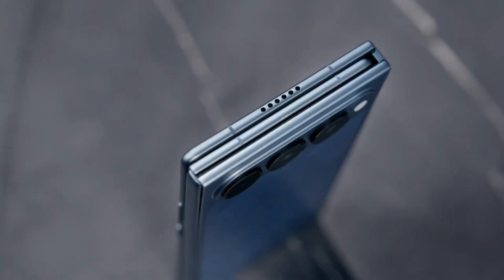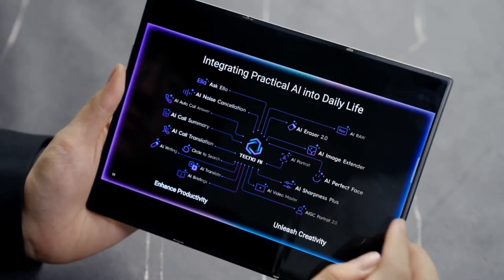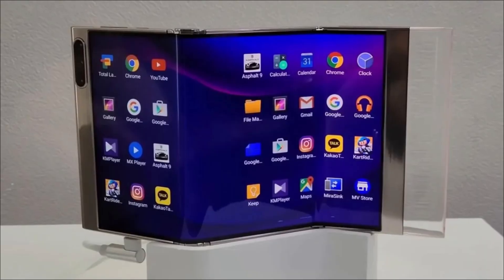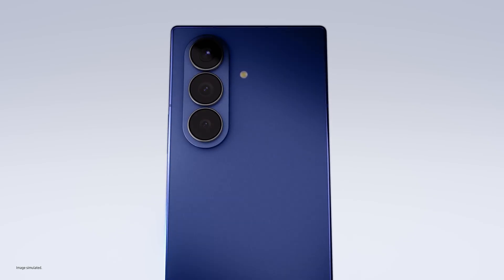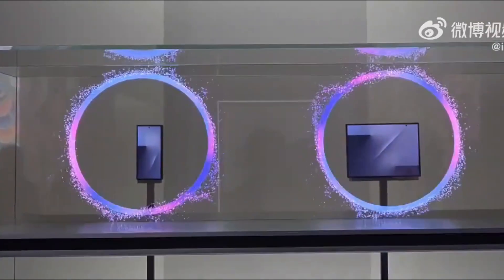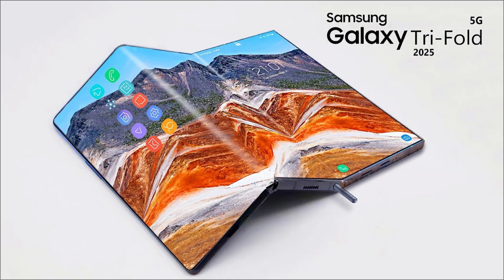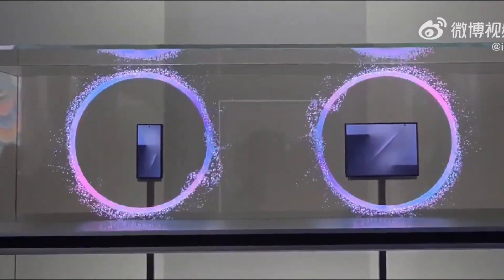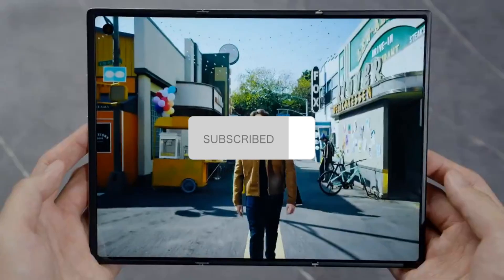New Samsung Galaxy Z Trifold - SAMSUNG'S BIGGEST FEAR!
What is the mobile giant afraid of in its own innovation? 🤯

The stunning new Galaxy Z Trifold has been officially showcased, and while the 10-inch U-Fold screen is an engineering marvel, the visual leaks reveal the hidden fears and compromises Samsung made to bring this device to life.

This video analyzes the true cost of triple-folding and why Samsung might be cautious about a global release!

WHAT WE ANALYZE IN THIS VIDEO:

THE FEAR OF THICKNESS: The surprising appearance of thicker bezels on both the inner and outer displays compared to the Z Fold 7. Is this the price of three-panel durability?

THE HINGE COMPLEXITY: The brilliance of the dual-radius, U-Fold hinge—and how this complexity forced Samsung to limit design elegance.

CAMERA REPETITION: The disappointment of seeing the same camera setup as the Z Fold 7 (no 5x periscope zoom). Is Samsung playing it too safe with its "Ultra-Pro" device?

HUAWEI DEFENSE: Why the inward folding mechanism is Samsung's direct defense against the risky, exposed screen design of rivals like Huawei.

THE FIRST GENERATION COMPROMISE: Why are these visual flaws inevitable for a first-generation triple-folder?